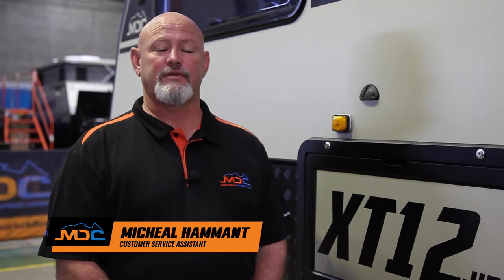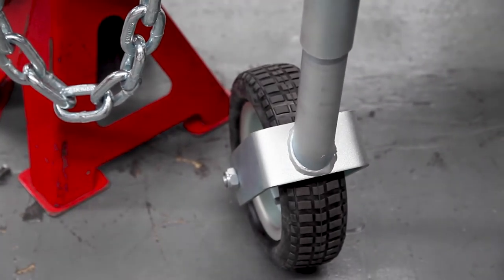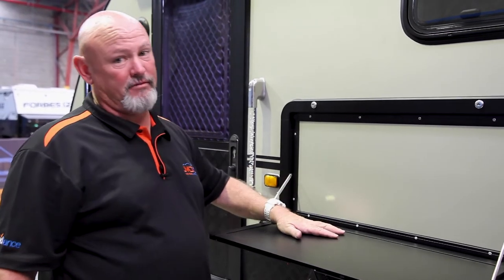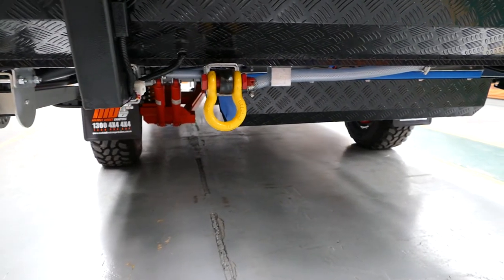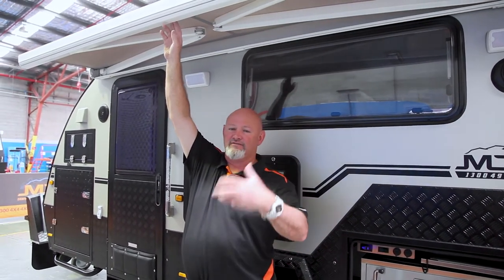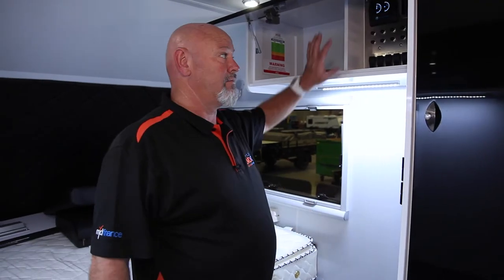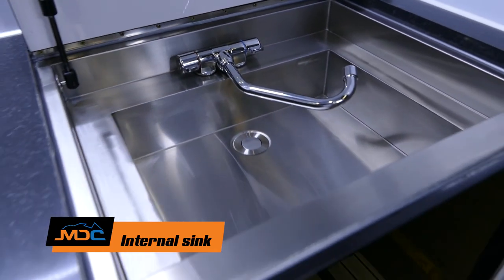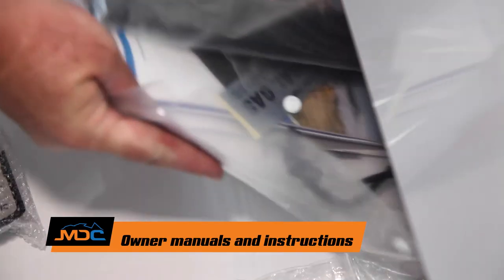Handover: MDC XT12HR Offroad Caravan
The XT12-HR is the perfect choice for travellers who prefer a premium compact off-road camper caravan with the same premium finish and feature-packed design that MDC have become renowned for! The XT12-HR offers luxury in places others can only dream of reaching!

 ✅ 2 BERTH
 ✅ Internal Shower and Thetford Toilet
 ✅ 300w Roof Mounted Solar system
 ✅ 265/75 R16 Goodride radial mud-terrain tyres + 2x spares